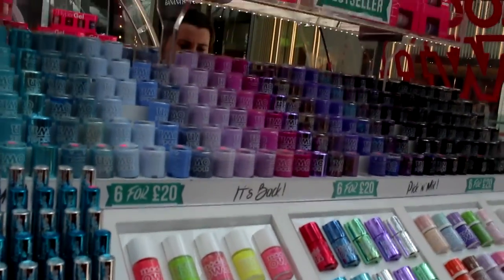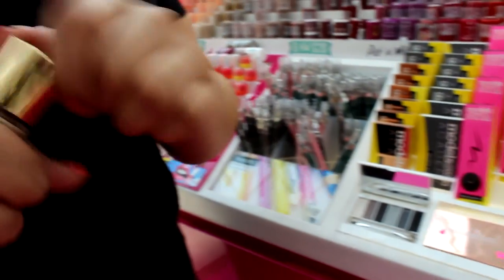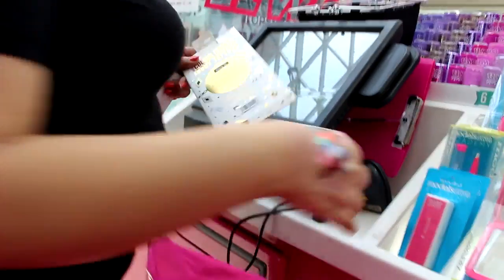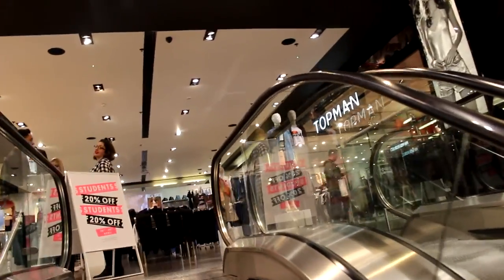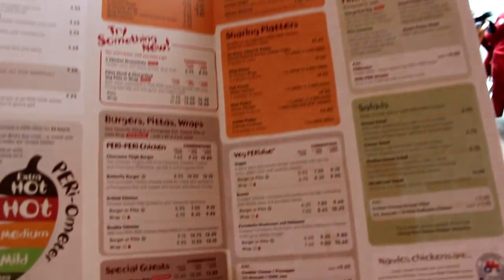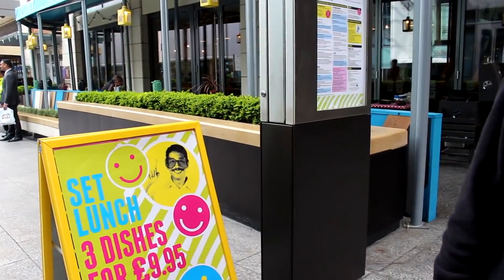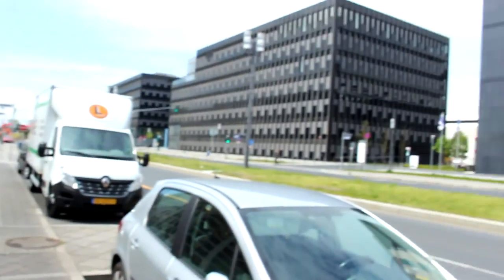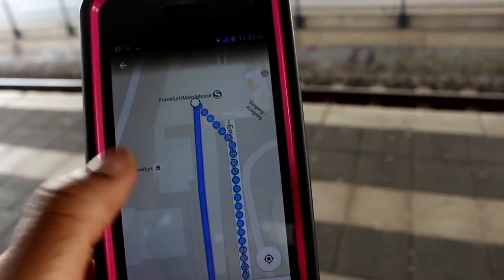Europe Vlog # 7: London, UK - NANDOS, Buckingham Palace & Back to Germany